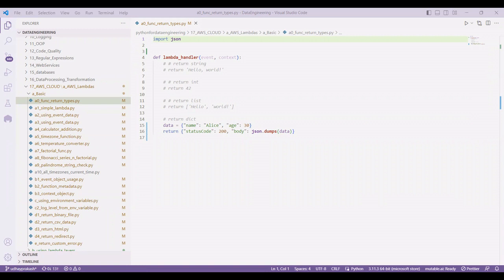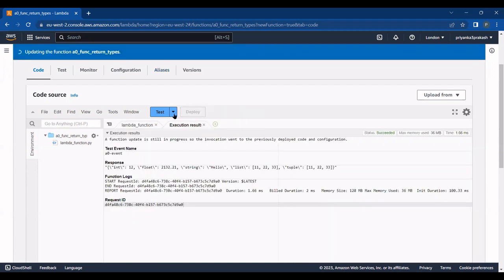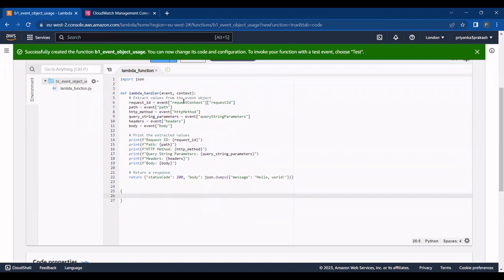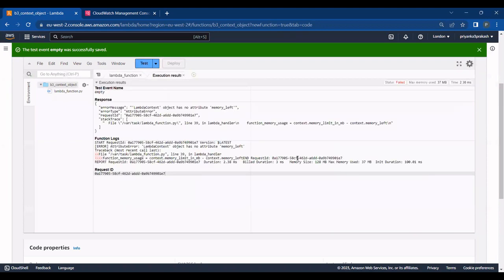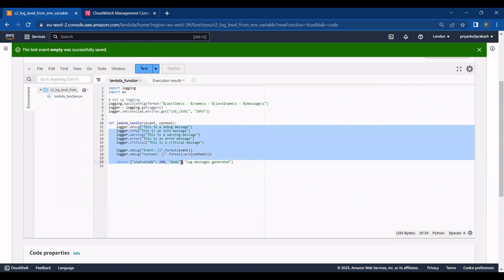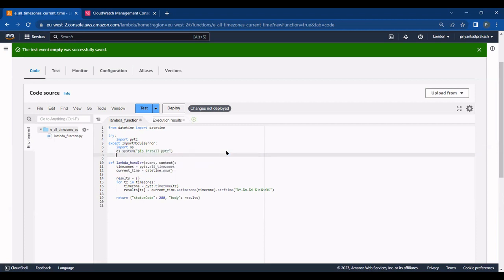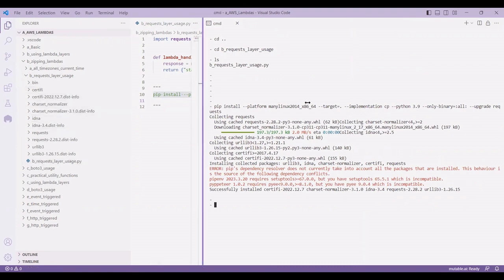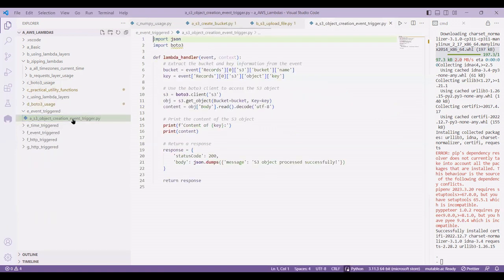class42 AWS Lambda Functions, using Python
working with AWS Lambda , using Python